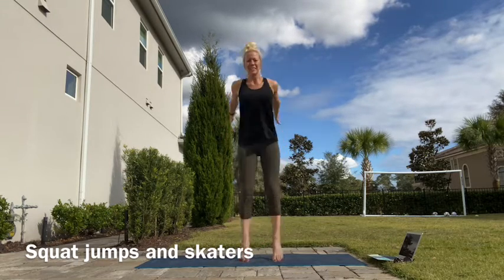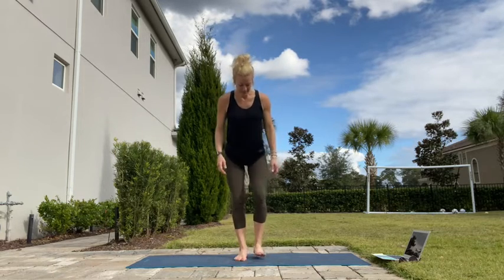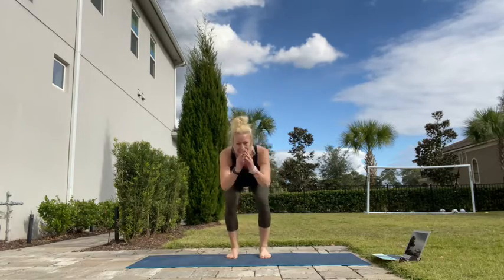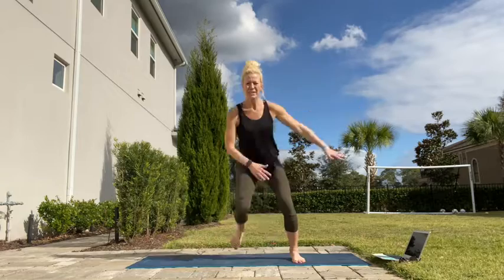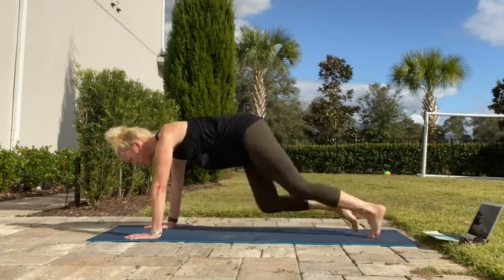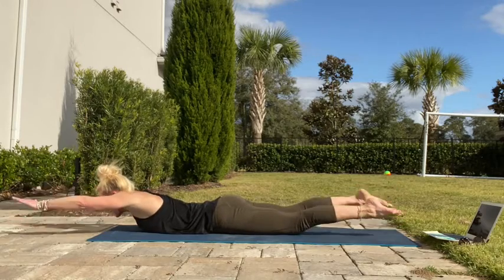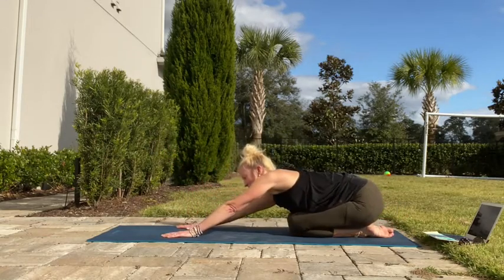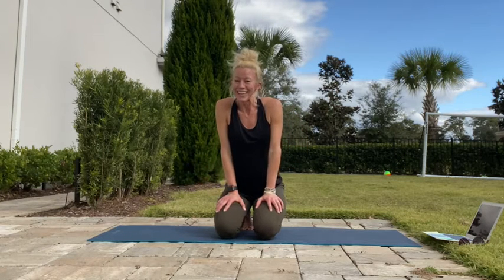Tabata two 2021